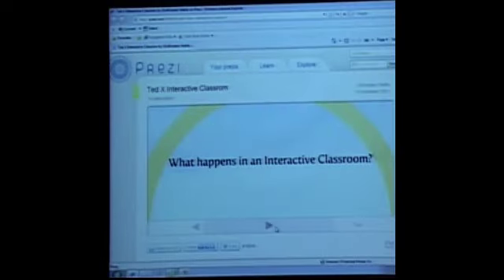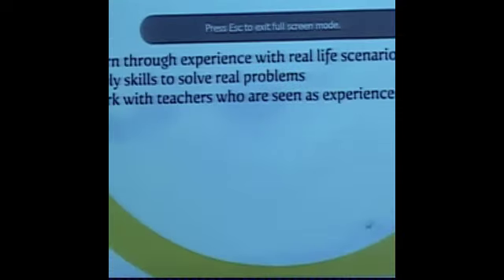St Gregory's Interactive Classroom 2